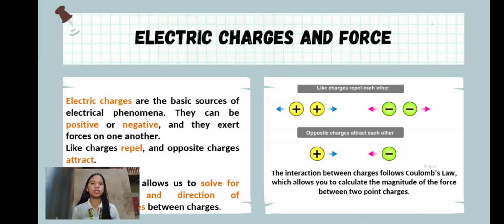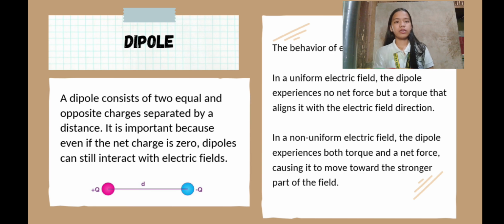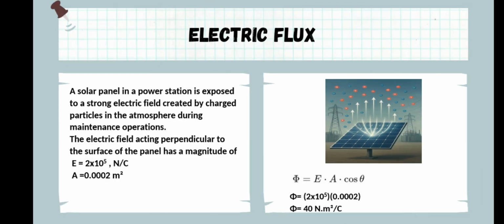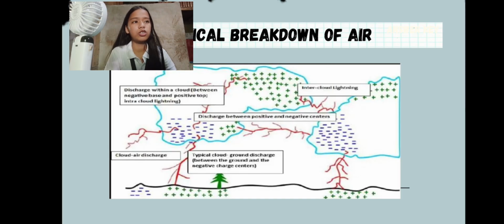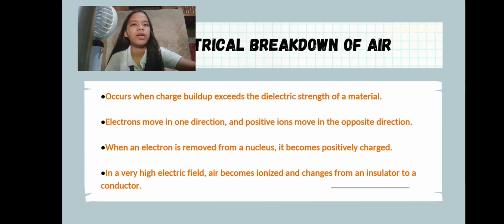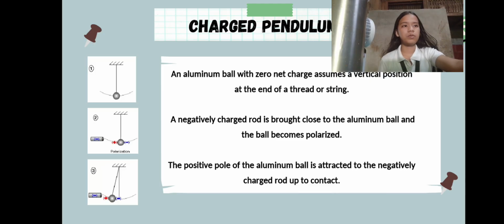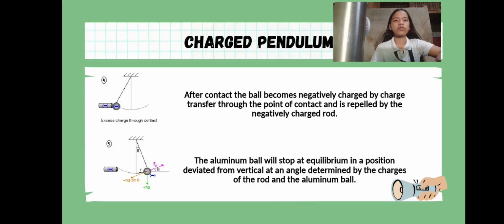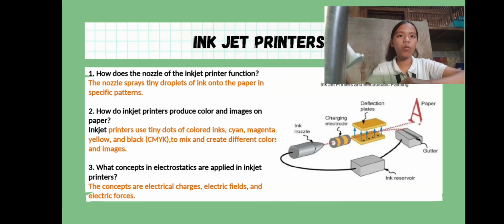Learning Competency 9